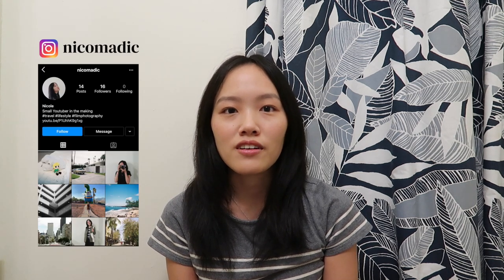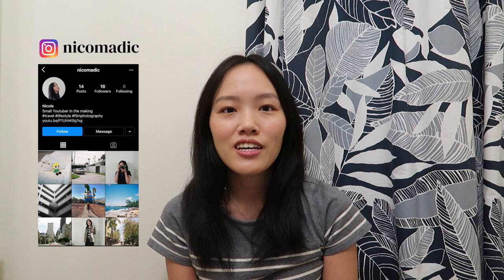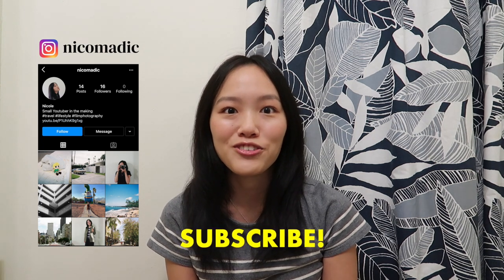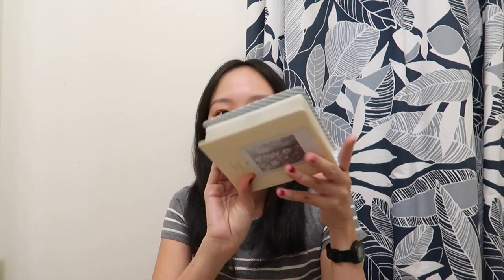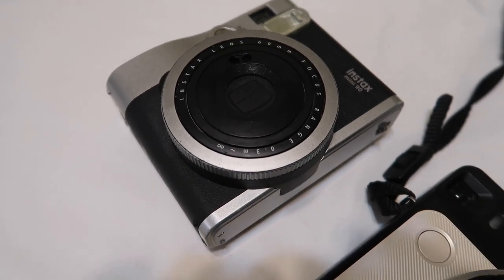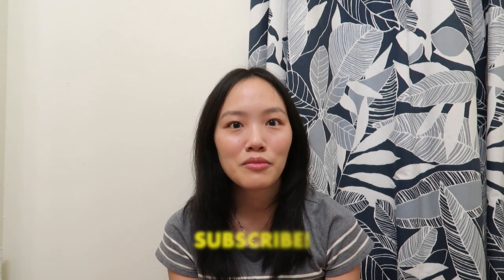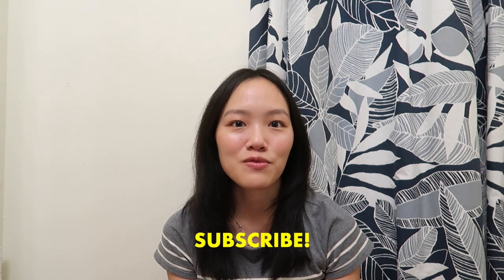How to Take Instax Photos | Fujifilm Instax Film Photography Tips | 10+ Years of Experience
I have been taking Instax film photos for over 10 years. I started with the Fujifilm Instax Mini 50s and eventually switched to the Fujifilm Instax Mini 90 and the Fujifilm Instax SQ6. Both are great cameras to get into Instax film photography. I've shot hundreds of Instax photos over the years and enjoy using this medium of photography. Instant film photography is a great way to dip your feet into film photography. Highly recommend the Fujifilm Instax camera and film lines both mini and square.

My video on how to start taking film photos in general